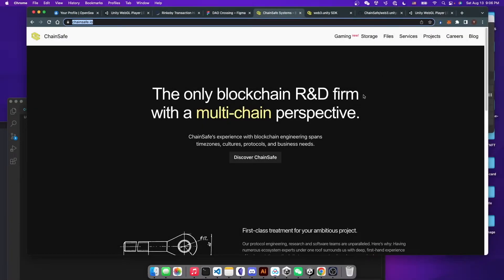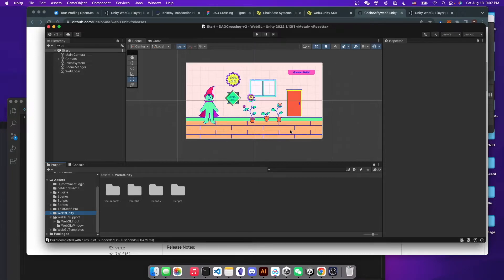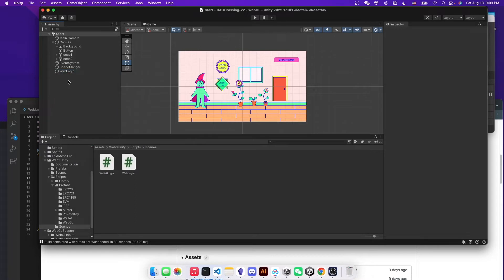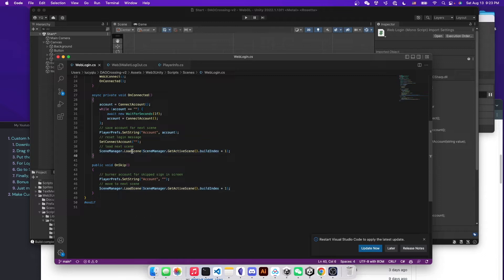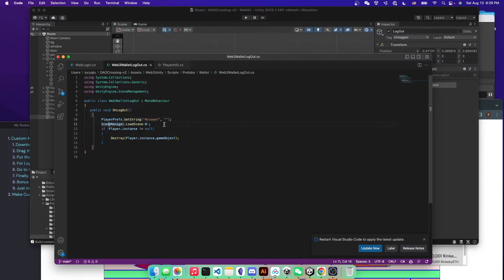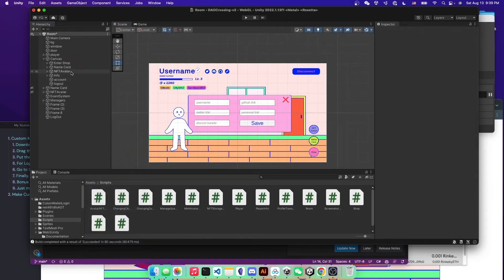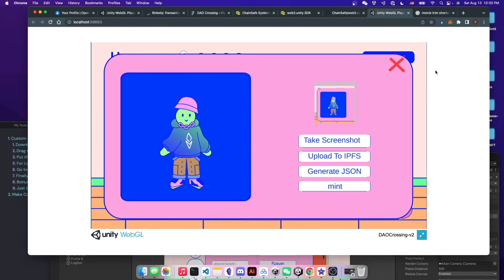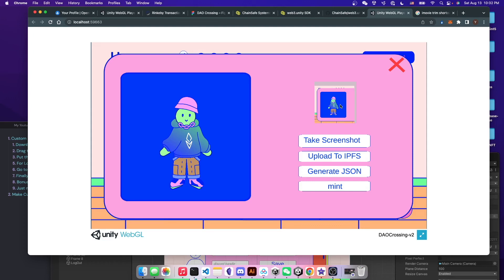Unity Web3 Metamask Wallet Integration Using Chainsafe SDK With WebGL [DAOCrossing DevLog 000]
Hello everyone, DAOCrossing is a DAO tooling product our team trying to build for gamifying social experience for DAO contributors. When we start to build a Unity game in web3, we realize that there still haven't been a lot of great videos about how to integrate the web3 functionalities in unity, so we decided to start a dev log and invite all web3 unity builders to build their games with us, fun and free.

For the next tutorial, we will be showing how to take a screenshot of your avatar, upload it to IPFS and eventually mint it as NFT for free (only need to pay a gas fee) in unity using Nethereum Unity package as our main tool. In the meantime, highly recommended Leon Do's medium blog where he wrote a lot about web3 + unity integration, and he is also previously Head of Gaming in Chainsafe.